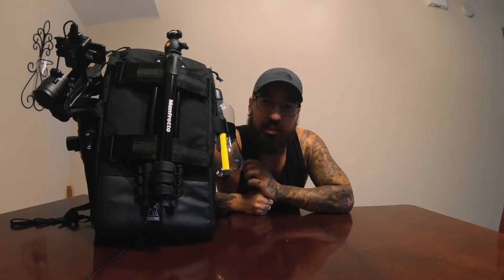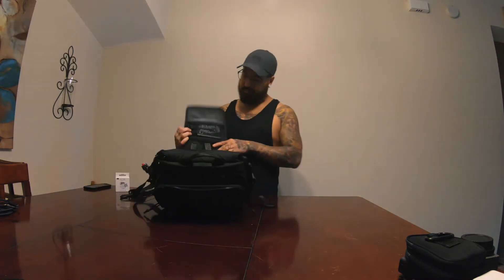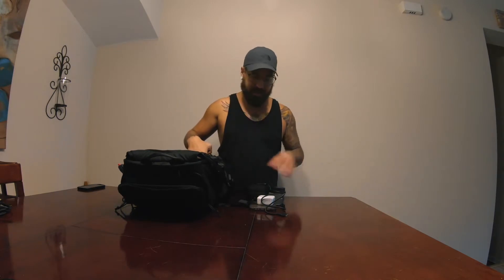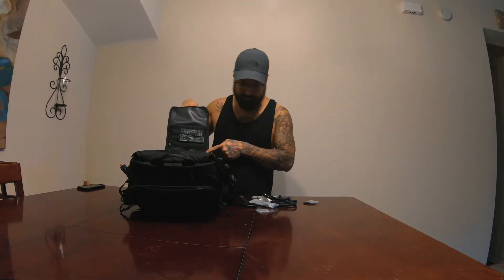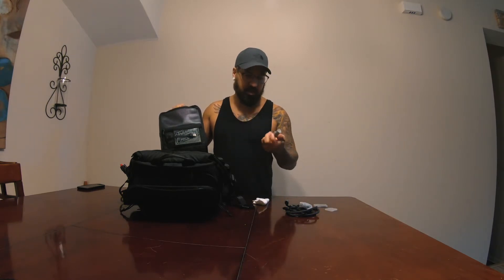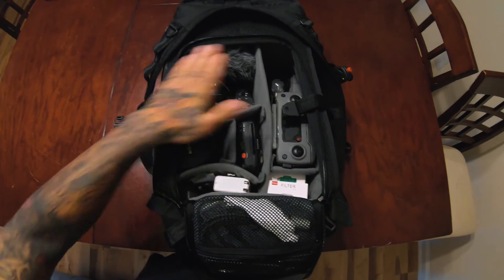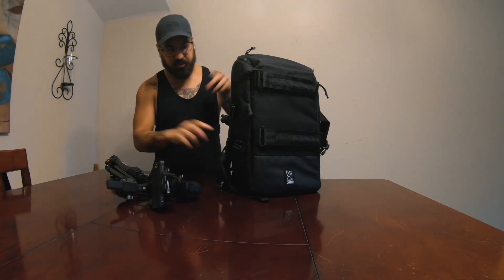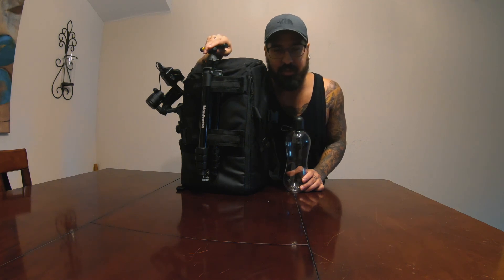What's In My Camera Bag?!